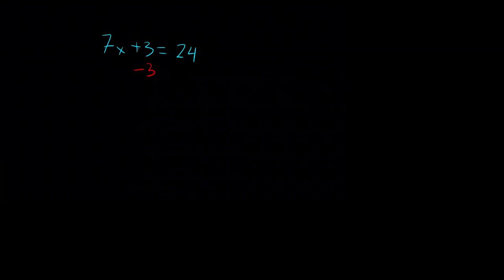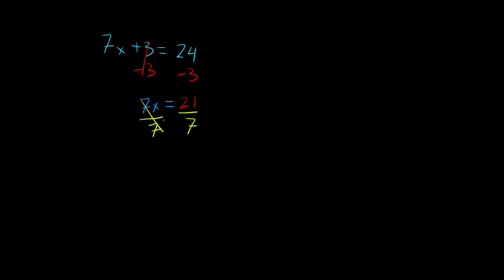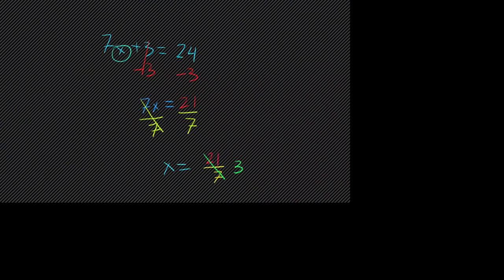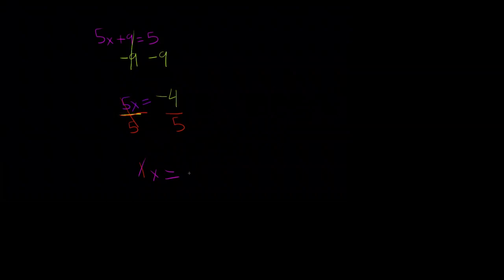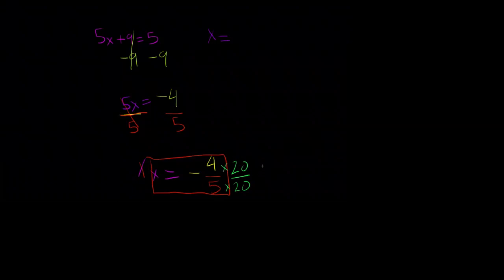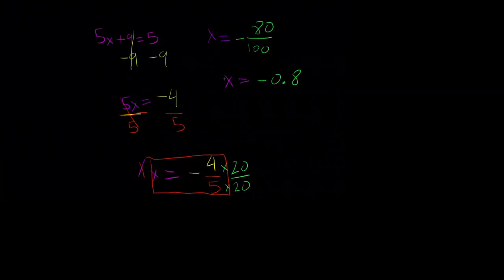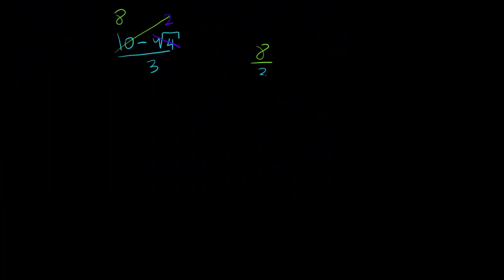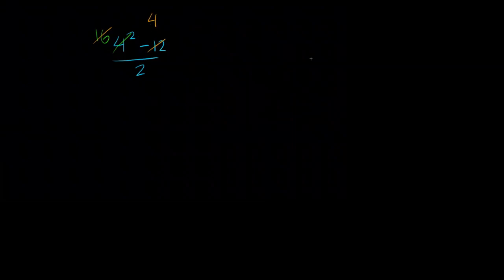Equations & Expressions (Intro to Algebra 2)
You can practice some Algebra 2 at khanacademy.org. This website taught me everything I know. I have also posted videos on fractions and variables, so check that out.